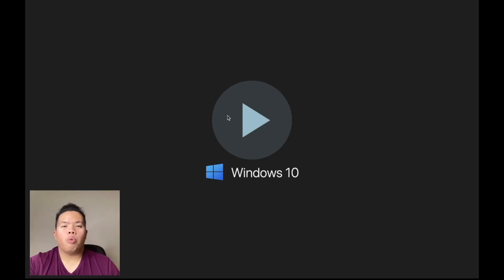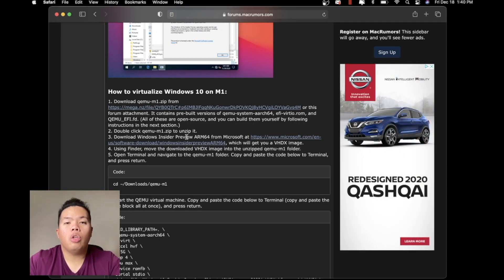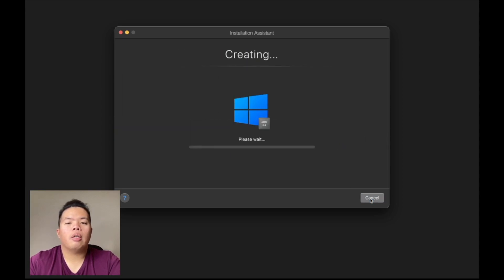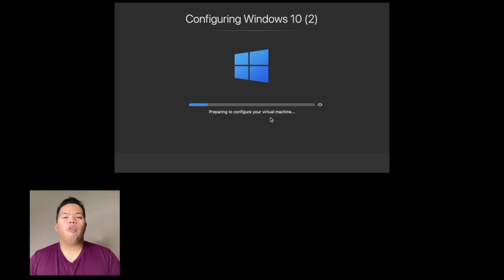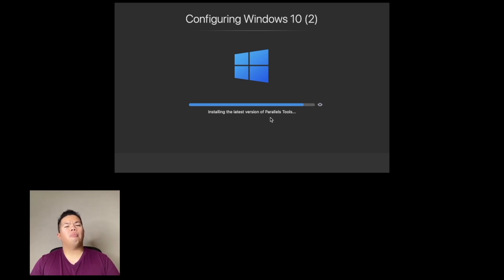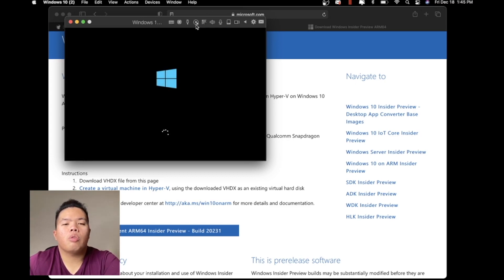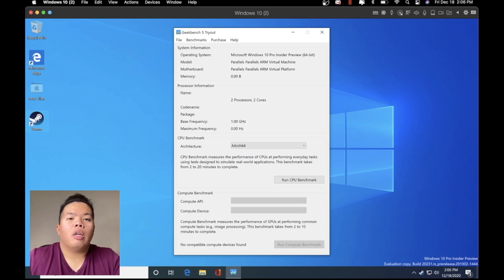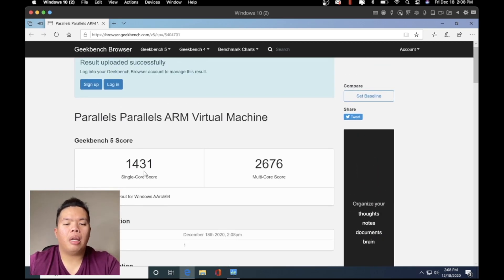Windows 10 Pro on Mac M1 using Parallels - WORKING Method. Tutorial FREE!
Hey! Get $5 in free cash when you sign up and connect an account to Ampli. When you connect, you get cash back and so do I! Happy cash backing!

Matthew 11:28-30
28 “Come to me, all you who are weary and burdened, and I will give you rest. 29 Take my yoke upon you and learn from me, for I am gentle and humble in heart, and you will find rest for your souls. 30 For my yoke is easy and my burden is light.

Stay Grateful :)